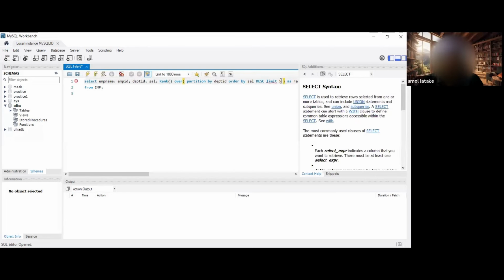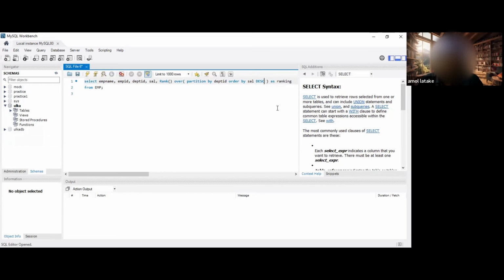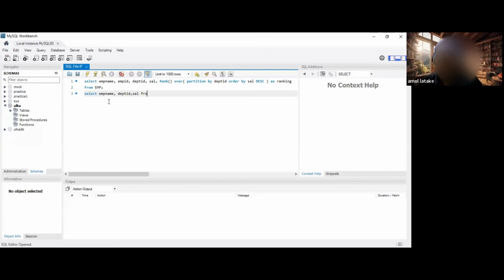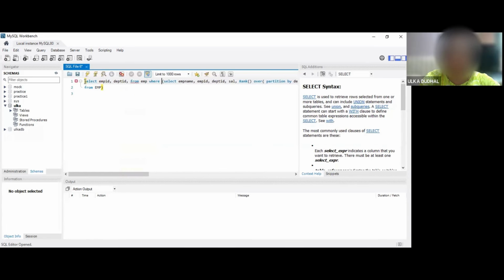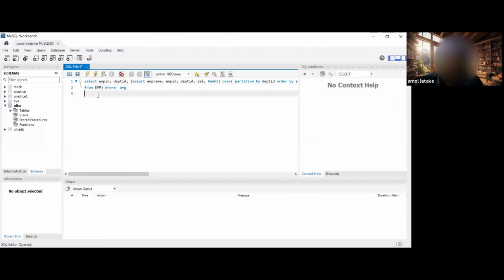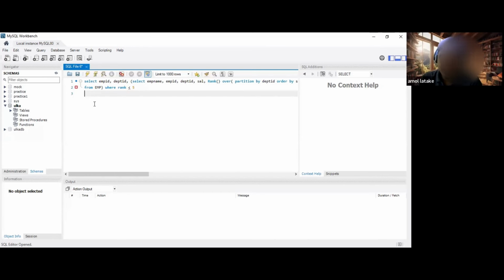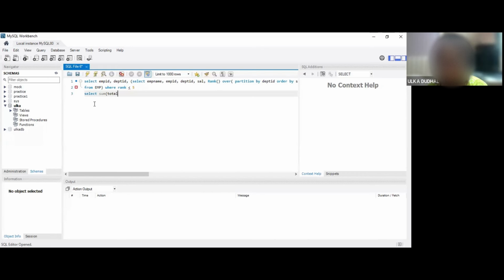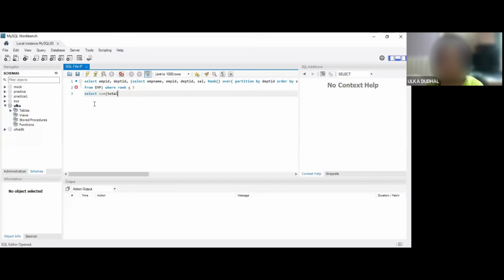L1 ROUND | PowerBI INTERVIEW | PART 3 | DownTownCoders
New Batch starts soon!! Contact Asap

Learn from Industry Experts under constant guidance and no one can stop you to crack any job.

We have very important study materials, customised packages for Mock Interviews, Materials and Industry Expert guidance who will help you to secure your dream job.